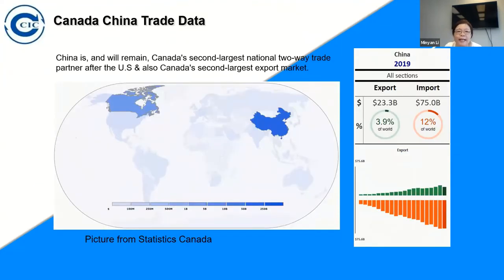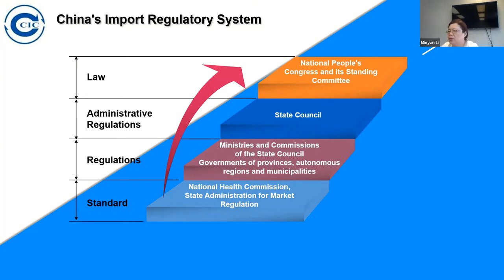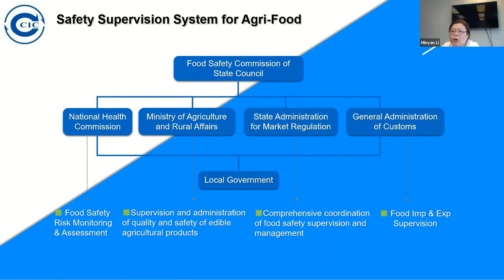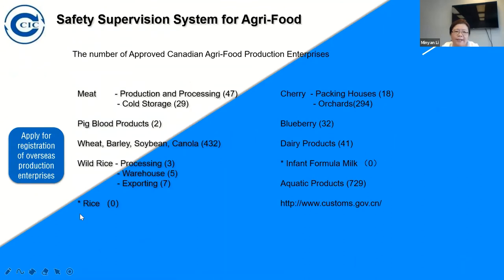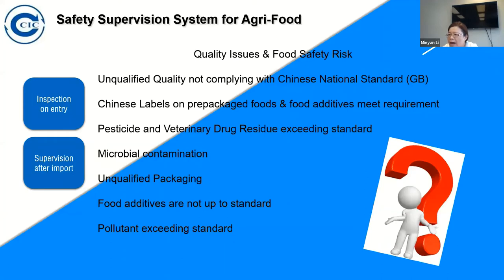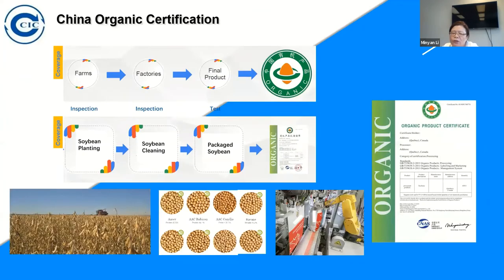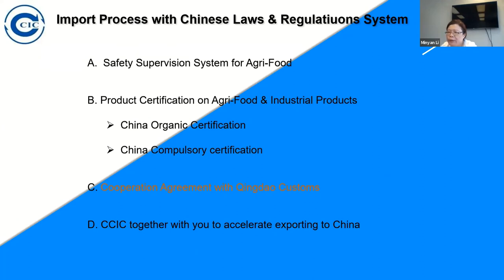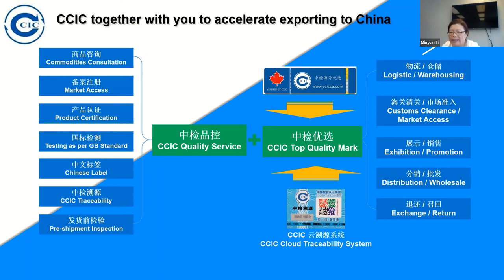CCBC Webinar: Getting Your Product Certified and China Ready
The third session in CCBC’s China Ready webinar series #1, Getting Your Product Certified and China Ready – Simplifying the import license and compliance process, provided attendees with an introduction to China’s import regulatory system as well as the safety supervision system for agri-foods. This session was held on August 5, 2020.